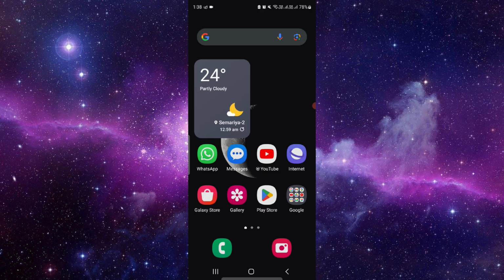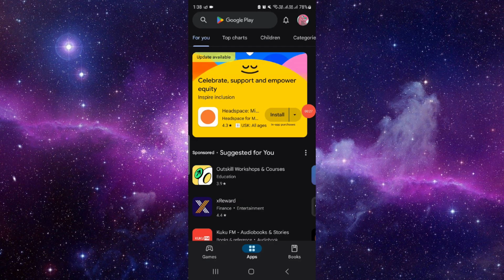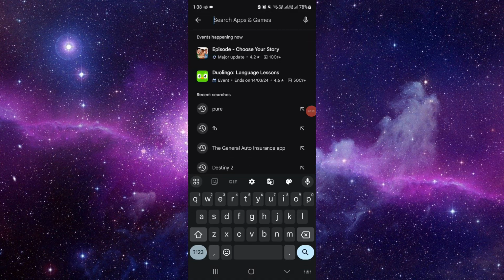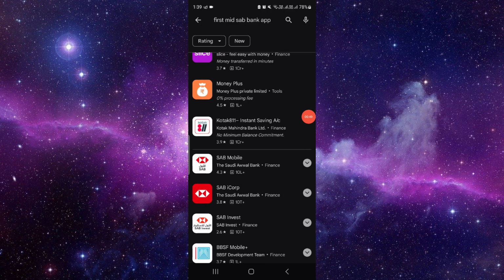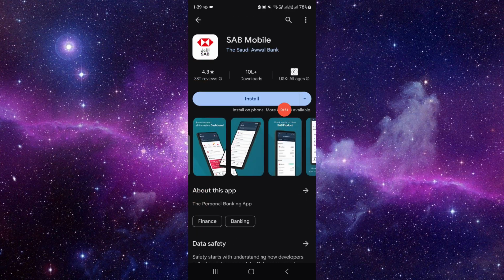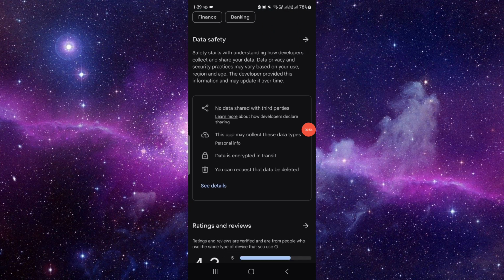✅ How to install First Mid Bank & Trust Mobile app on iPhone (Full Guide)